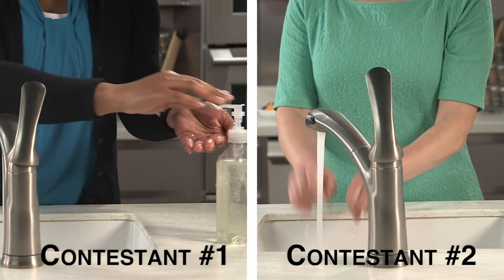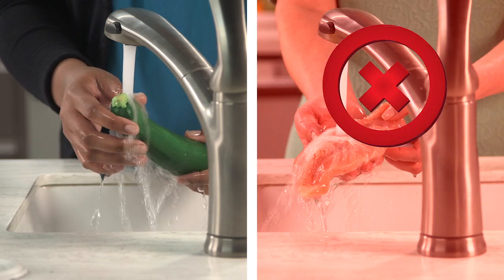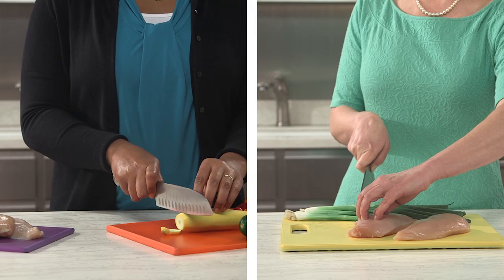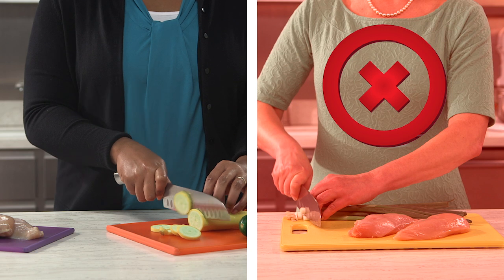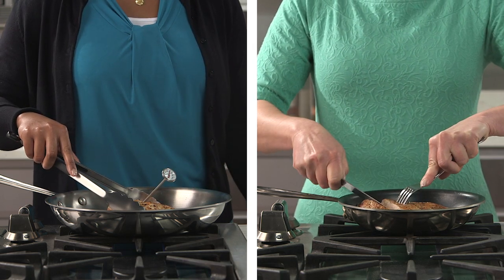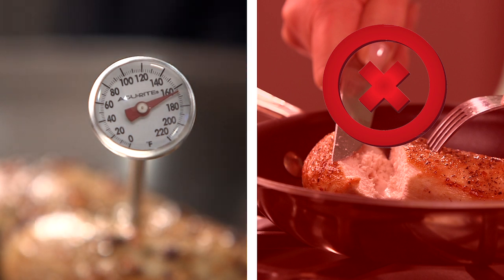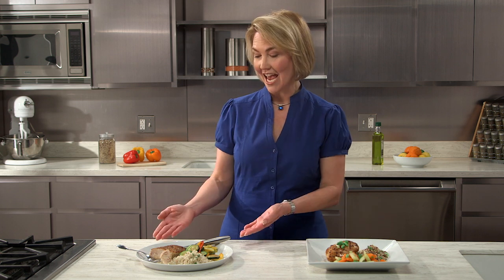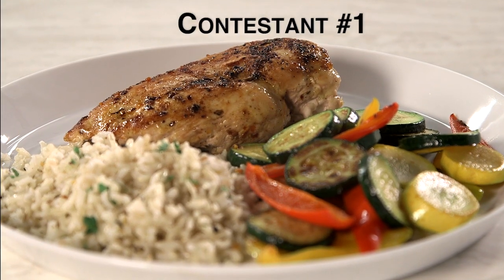Home Food Safety Cook-Off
Watch as two chefs battle it out in this Academy of Nutrition and Dietetics cooking competition. As an added bonus, you’ll learn valuable home food safety tips. for more information.